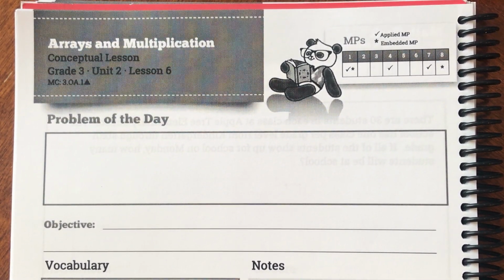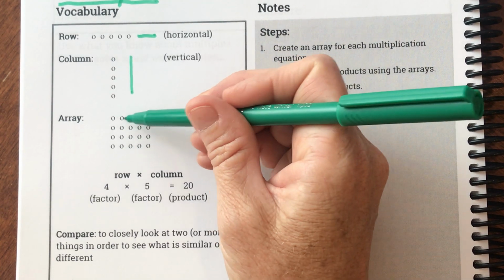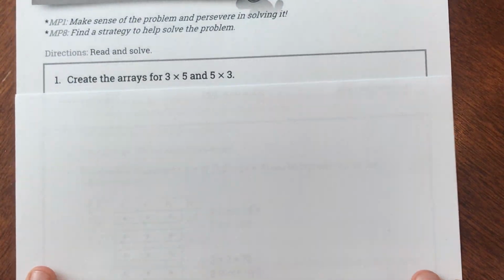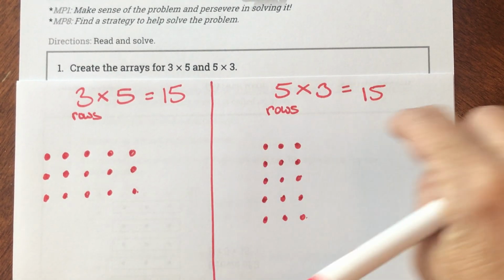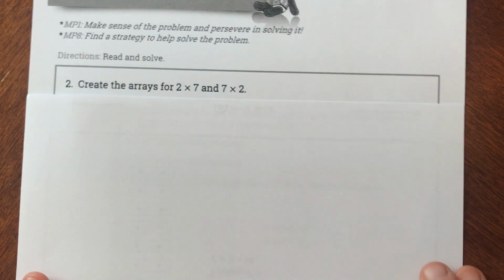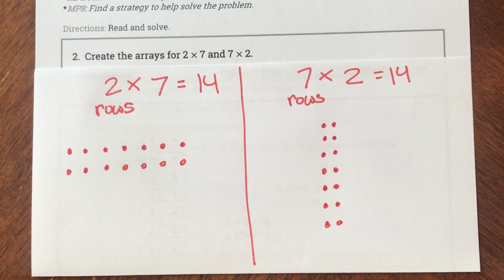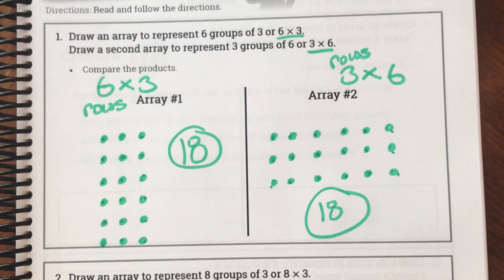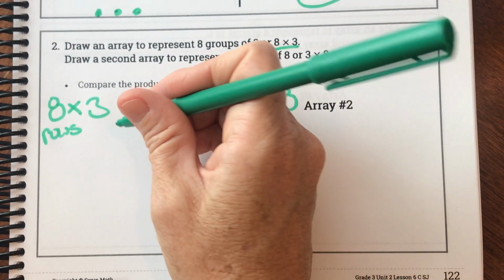3rd Grade 20/21 Lesson 2-6